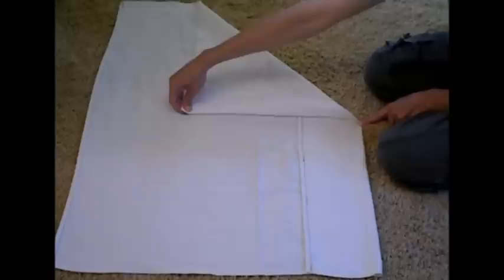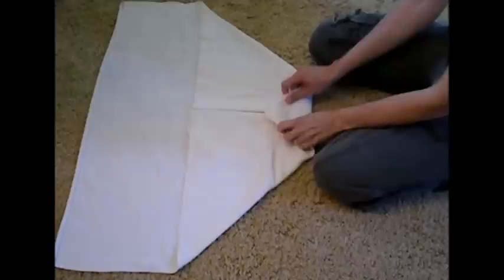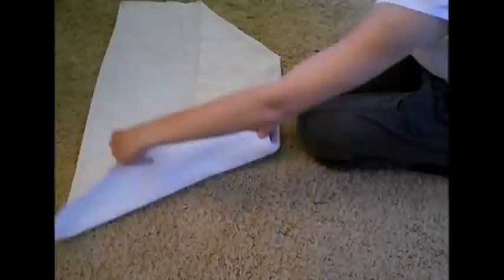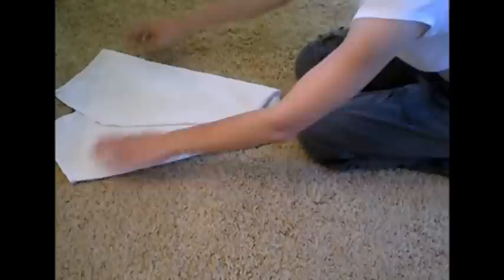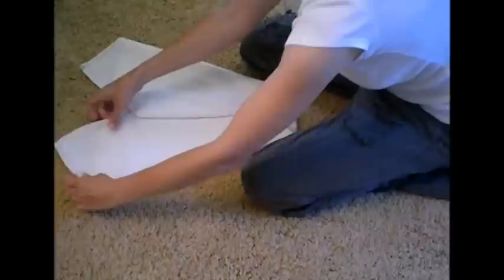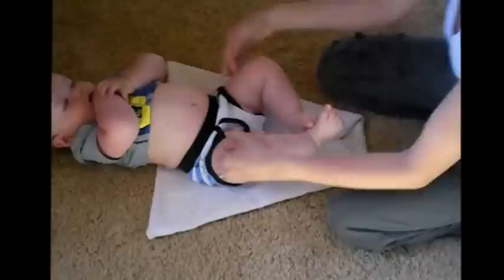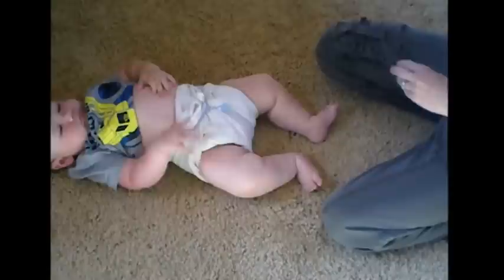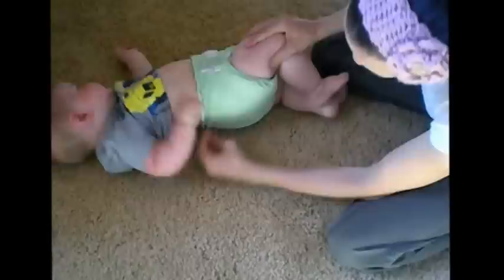How To Fold Flat Cloth Diapers - Airplane Fold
This is a video tutorial on how to fold a flat cloth diaper into the airplane fold.